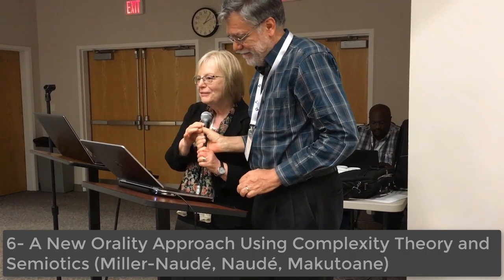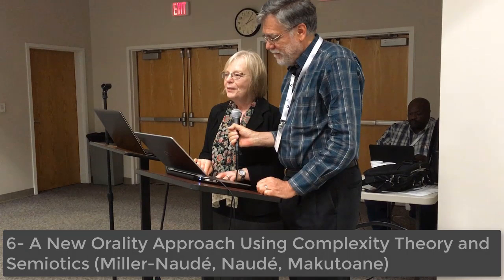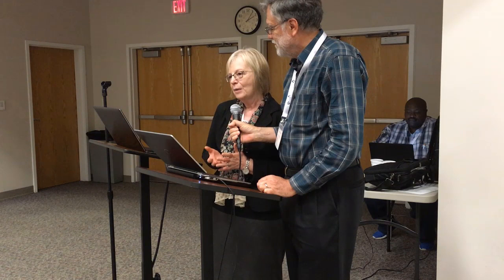6- A New Orality Approach Using Complexity Theory and Semiotics (Miller-Naudé, Naudé, Makutoane)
The translation of the oral aspects of the biblical text for oral audiences has been aptly described as translation from orality to orality (Maxey 2009). In other words, the oral features of the source text are represented as oral features in the target text. In actual practice, however, the translational situation involved in oral Bible translation is much more complex. Cynthia L. Miller-Naudé, Jacobus A. Naudé and Tshokolo J. Makutoane explore the practical implications of Peirce’s semiotics for oral Bible translation, demonstrating that attention to the semiotics of the orality of the source text must be matched by attention to the semiotics of the orality of the target culture so that a truly meaningful oral Bible translation can emerge.